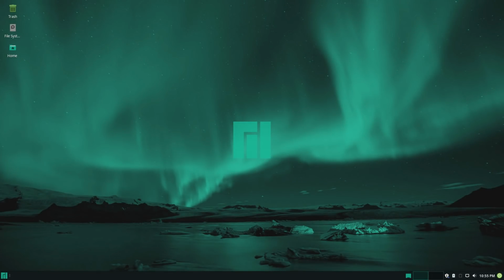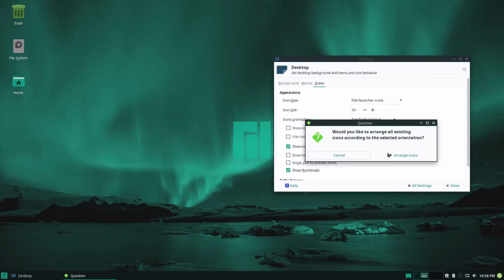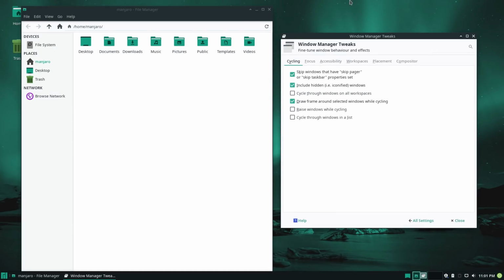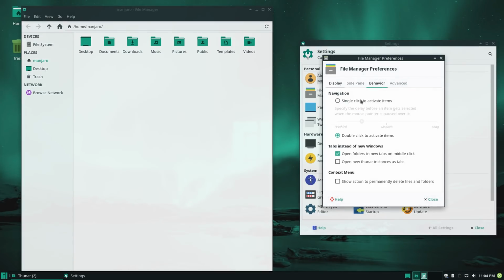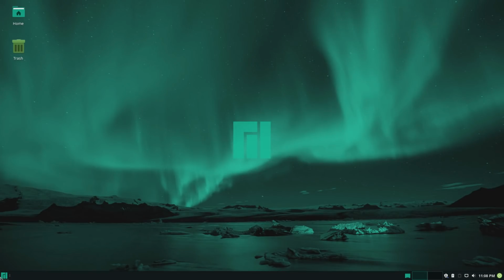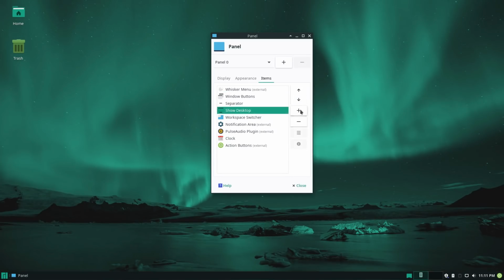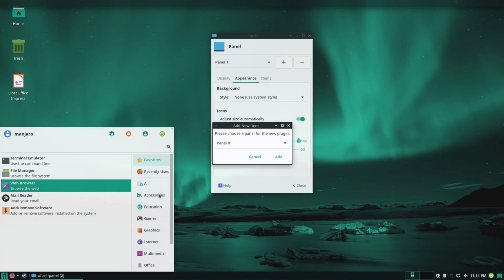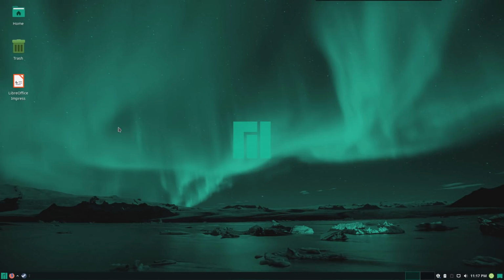XFCE Configuration | Making the Most of XFCE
XFCE is a great desktop environment with a lot of functions. This video will walk us through the basic setup and configuration in XFCE.  Check out the other videos in this series:

Support Switched to Linux!
🐸 Gab: @switchedtolinux
💡 Minds: @switchedtolinux
MeWe: /p/switchedtolinux